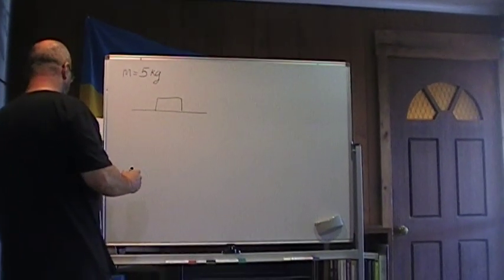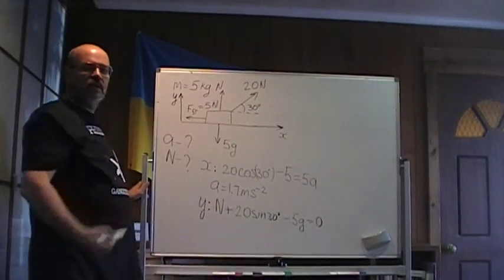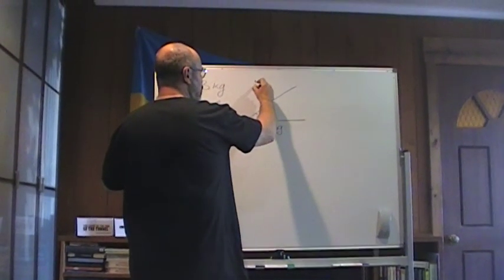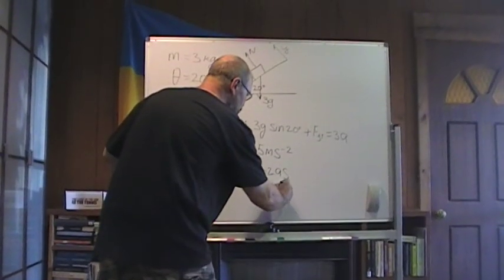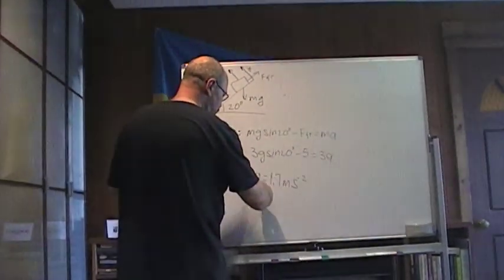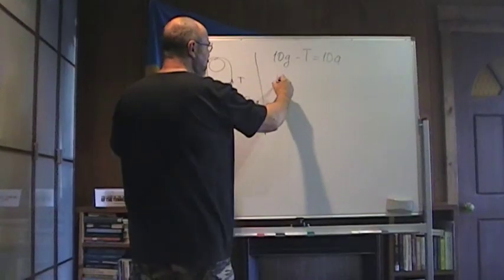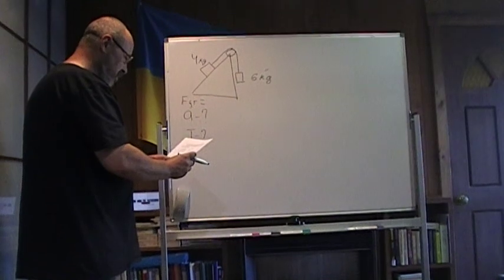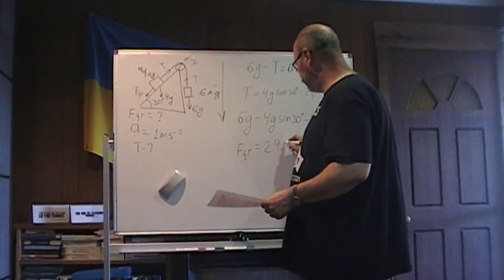Solving problems with forces part 2